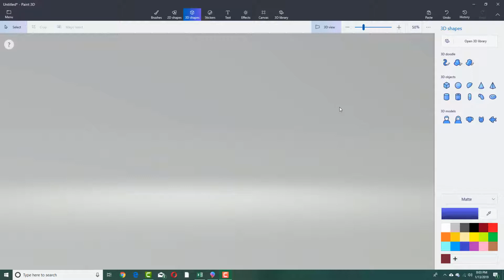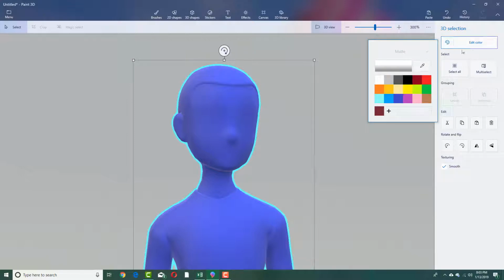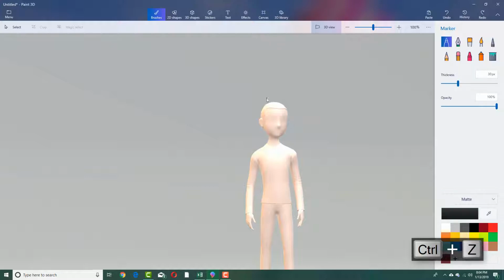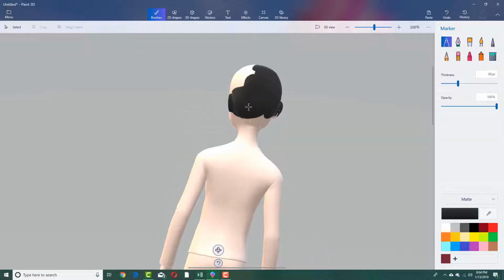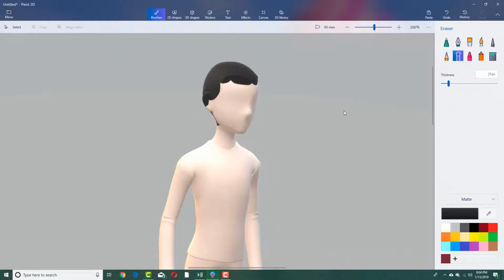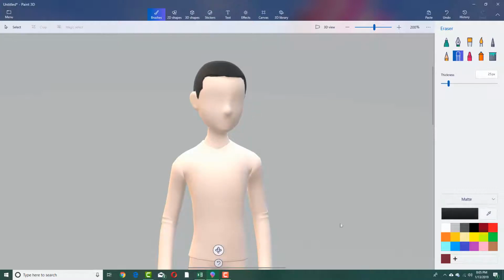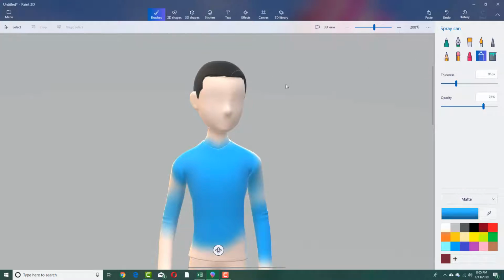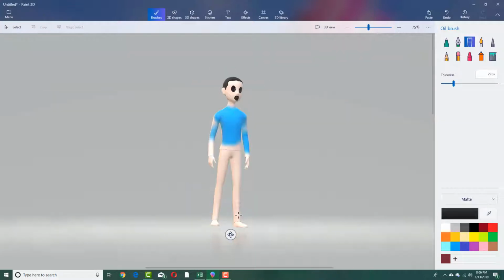Paint 3D Tutorial - Lesson 8 - Painting in 3D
In this tutorial, we will be discussing on Painting in 3D in Paint 3D.

Learn the basics of using Paint 3D, including how to use basic shape tools, work with canvas, make custom 3D models and add in textures.

If you like this video, here's our entire playlist of Paint 3D tutorials: